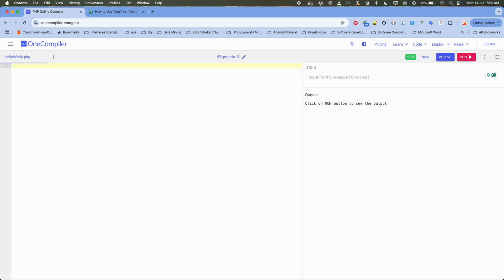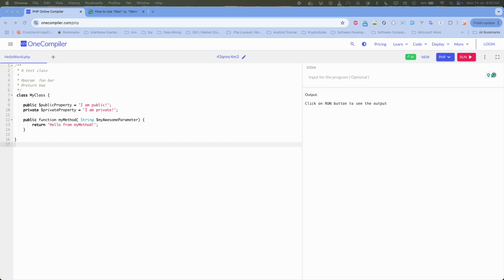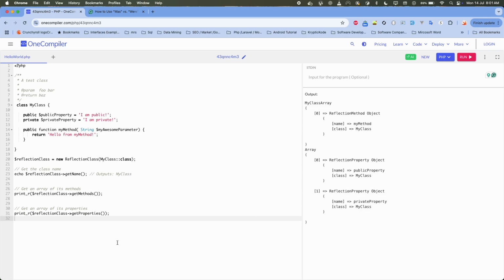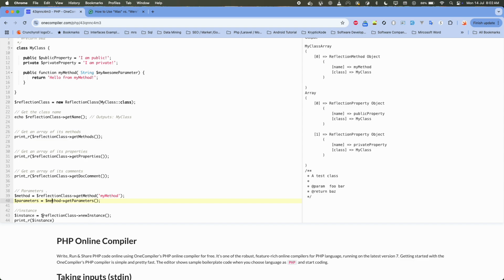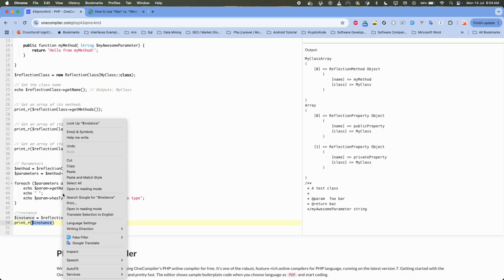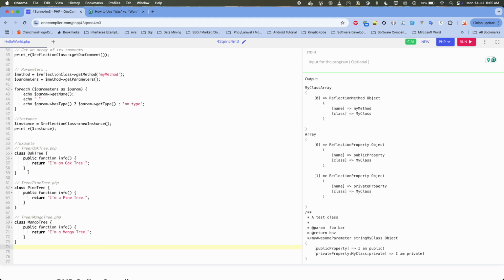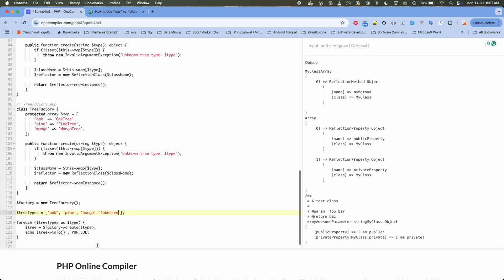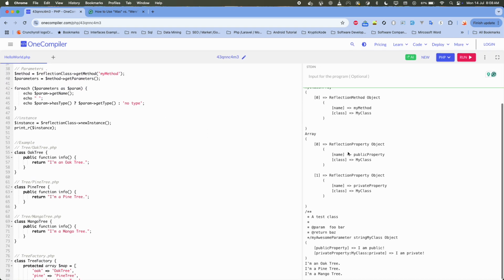How to use Reflection in PHP ?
In simple terms, Reflection is the ability of a program to inspect its own structure at runtime. Think of it like having a mirror for your code. You can use Reflection to look at a class and see all of its properties, methods, and even the comments you've written!

Here's what you can do with Reflection:
 • Inspect Classes, Methods, and Properties: Get detailed information about their visibility (public, protected, private), data types, and more.
 • Dynamically Invoke Methods: Call a method on an object even if you only have its name as a string.
 • Create New Instances of Classes: Instantiate objects dynamically based on variable class names.
 • Read Doc Comments: Access the documentation blocks you write above your classes and methods, which is incredibly useful for building things like automatic documentation generators or annotation systems.

 Monarch - The Ultimate Money Management Tool

💰 Wealthsimple - Invest & Grow Your Wealth
Use code 6YQPTQ to get started: